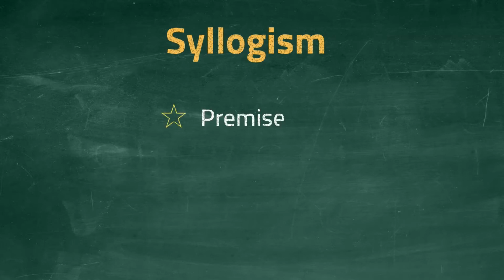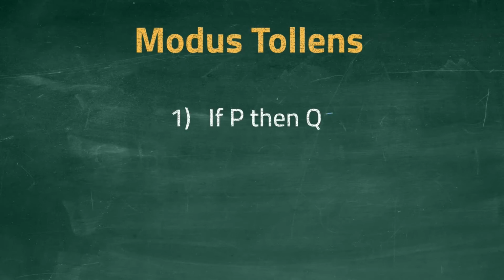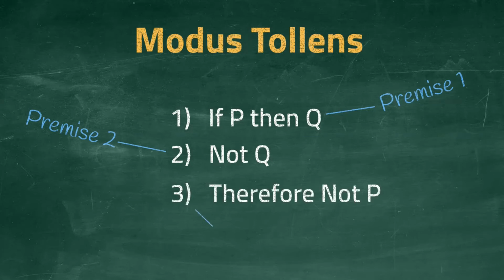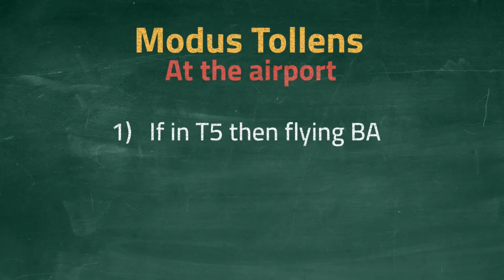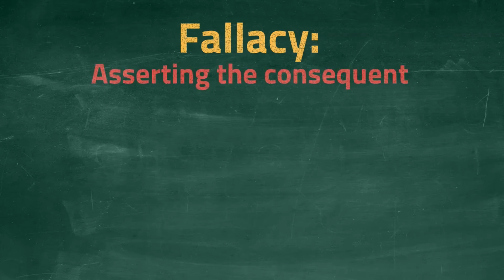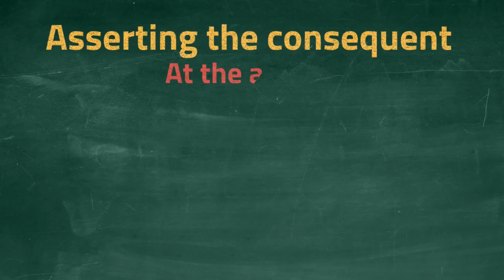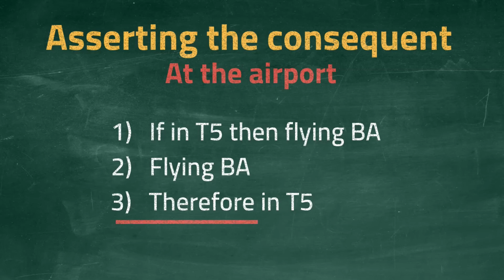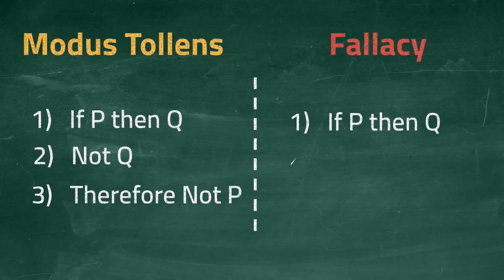Logic: Syllogisms, Modus tollens, and a fallacy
A brief introduction to logic. What a syllogism is and how it works. An example of valid logic; modus tollens. And an explanation of a logical fallacy: asserting the consequent.

Critical thinking, logical fallacies, philosophy